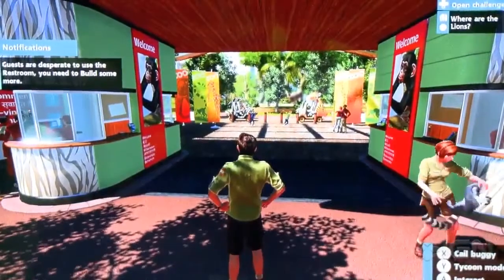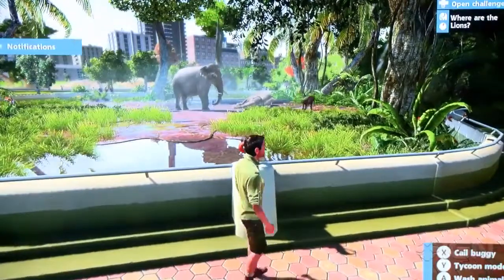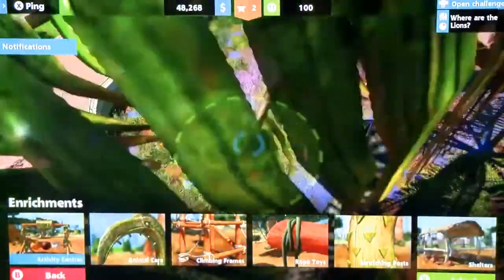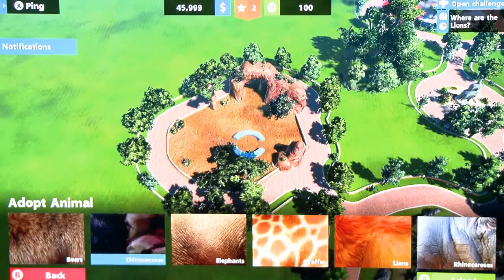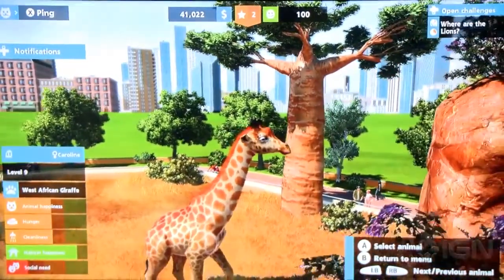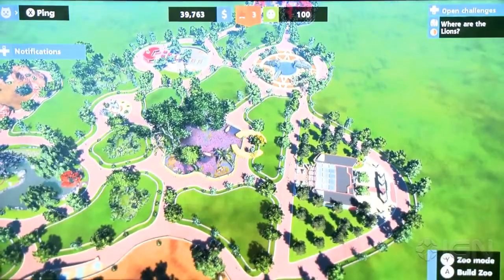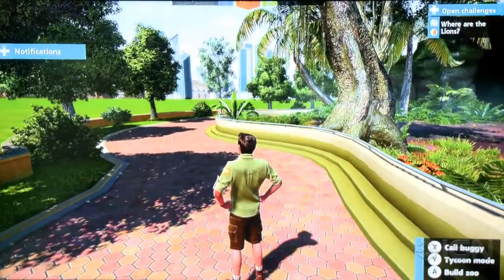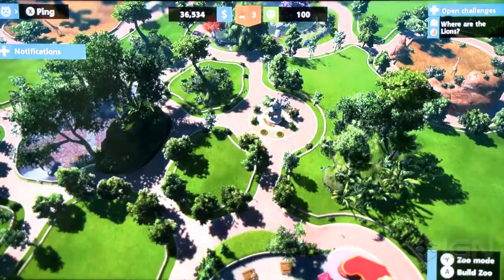Zoo Tycoon - Demo Gamescom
Геймплей Zoo Tycoon - Demo Gamescom для Xbox 360, Xbox One